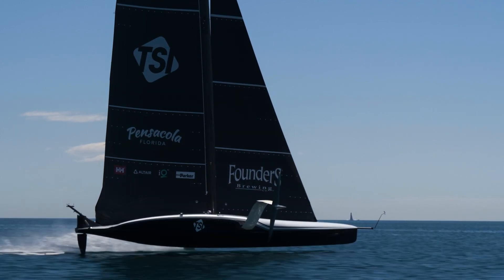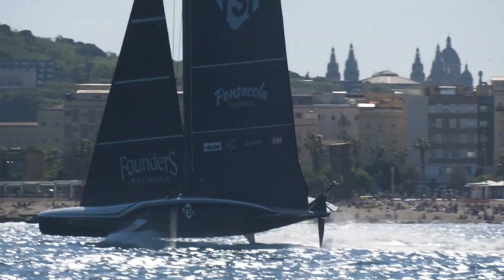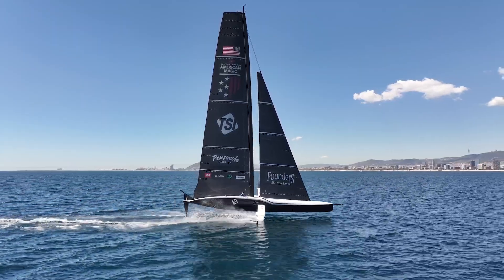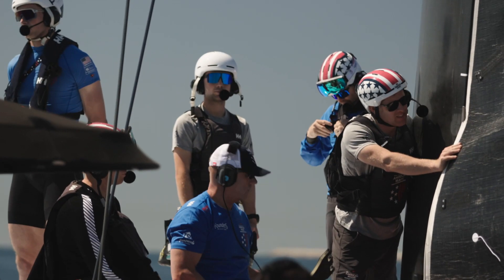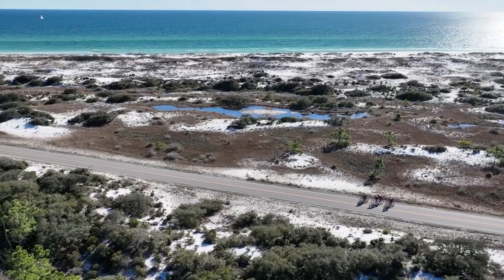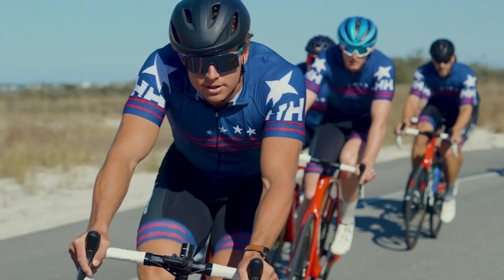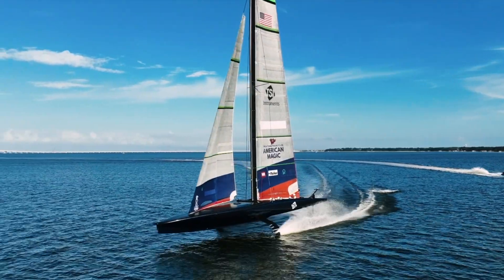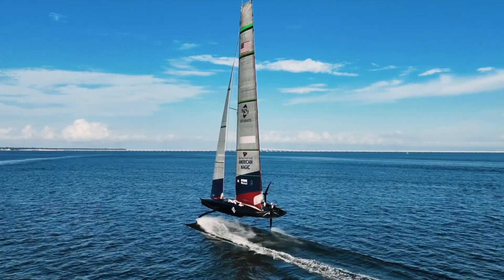NESS | American Magic Sail Locker: What does a cyclor do in sailing?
Join American Magic Cyclor, John Croom, and discover what a cyclor does in sailing and why simple machines are so important!

The partnership between American Magic & NESS includes the development of a comprehensive suite of innovative middle school curricular units, in addition to a “Sail Locker” of experiential materials and resources to bring the very best of sailing and the technology behind American Magic into the classroom.